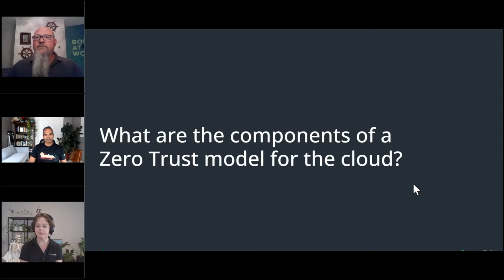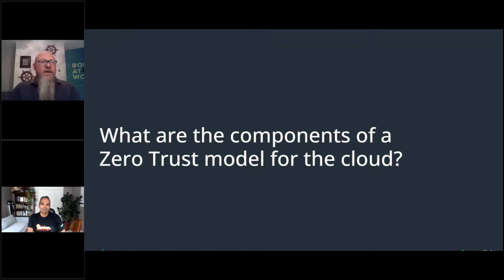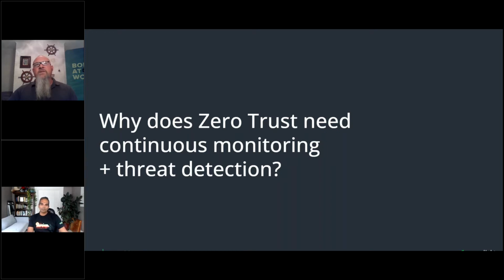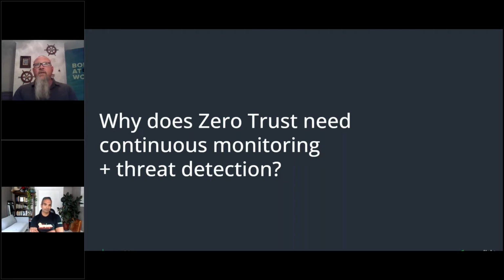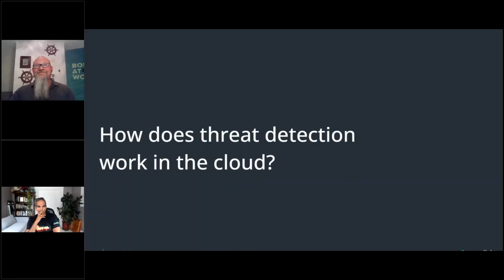Zero Trust in the Cloud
Amidst a record number of workloads moving to the cloud – security teams must not only confront the cyber-skills shortage, but also a general lack of cloud expertise. Corelight and guest Forrester will share best practices for building threat detection, hunting, and incident response capabilities to the cloud and upskilling your existing SecOps team.

Watch this on demand webcast to learn:

--Visibility gaps in the cloud and the evolving threat landscape
--How to build a cloud-ready security stack for a sophisticated SOC
--How does zero trust apply to the cloud
--Upskilling your SecOps team and scalable strategies for success